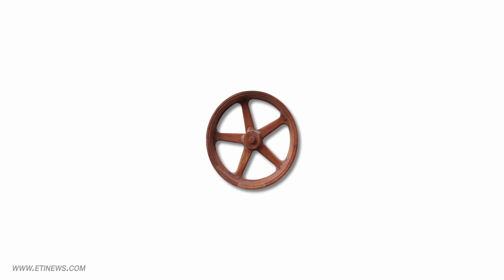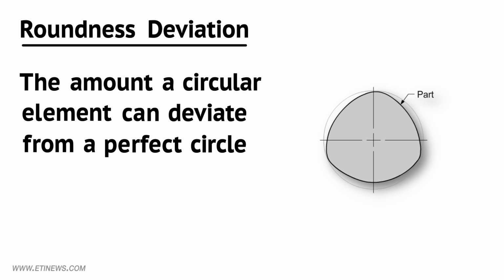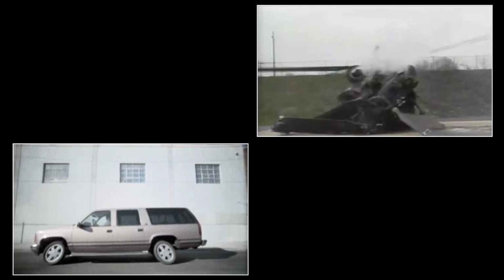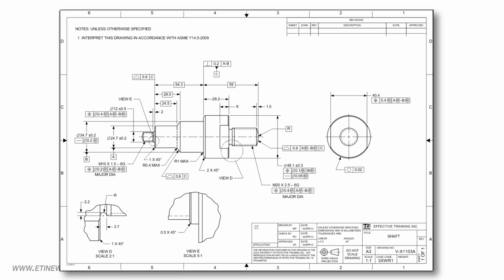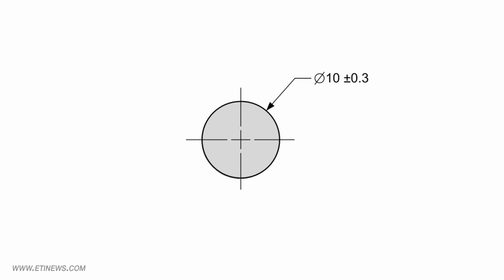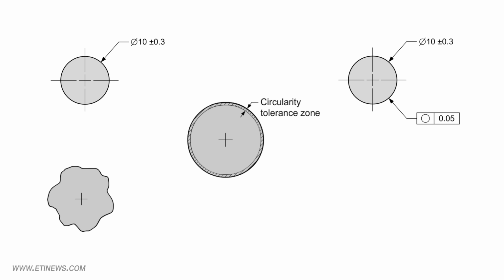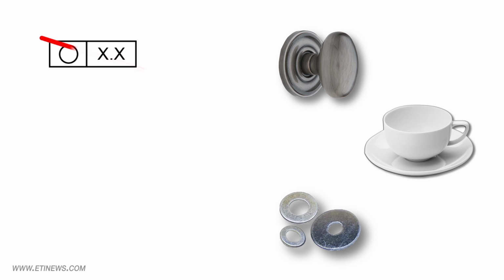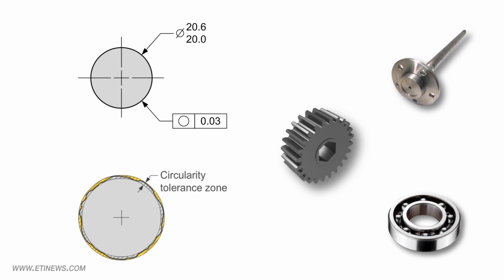How Round is Round Enough?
This five-minute video not only answers that question, it also shows examples of circular components used on various products. It explains the concept of roundness deviation and provides examples of products with components that are "out-of-round."
The video also introduces the circularity tolerance, one of the 14 geometric tolerancing symbols used in the language of geometric dimensioning and tolerancing (GD&T), based on the ASME Y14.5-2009 standard. It illustrates how this symbol is used on engineering drawings and the impact it has on controlling roundness deviation on circular parts.

This video is produced by Effective Training Inc.